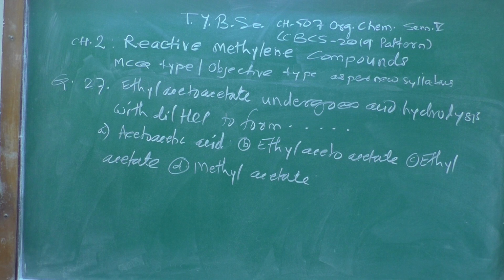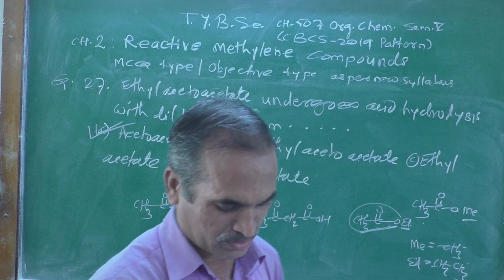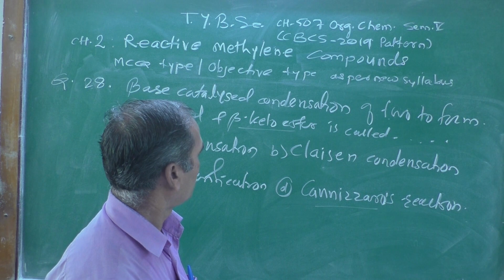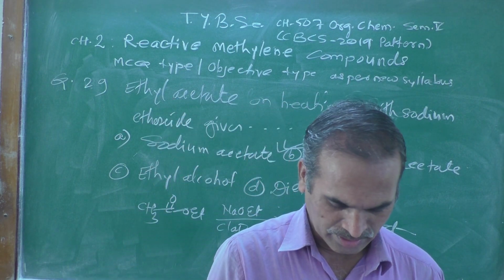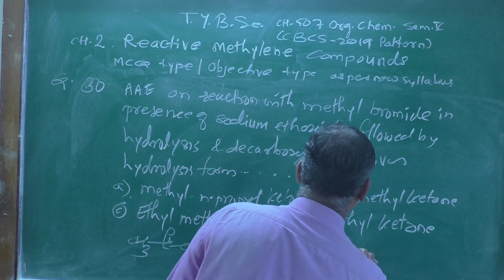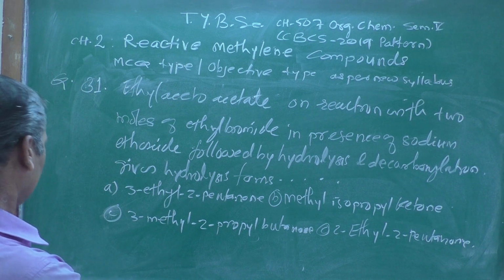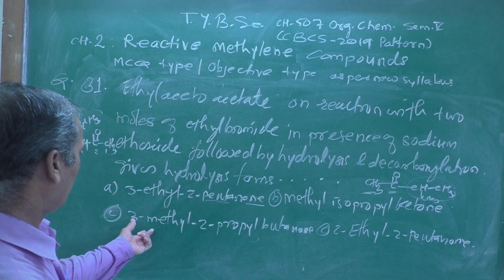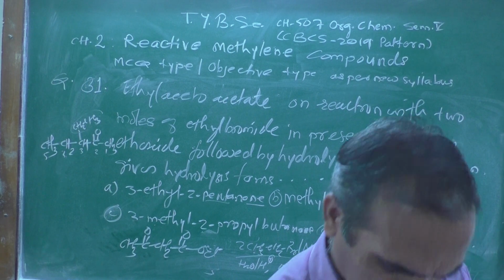L-4 T.Y.B.Sc. Sem-V MCQ Type CH-507 Org Chem-I (CBCS 2019 Pattern ) CH-2 RMC